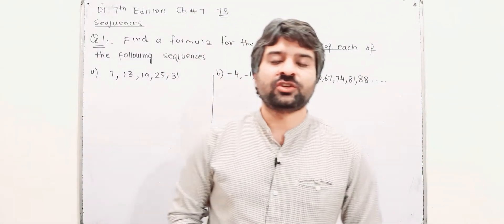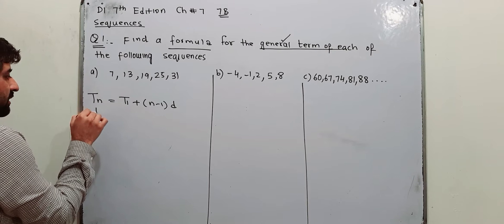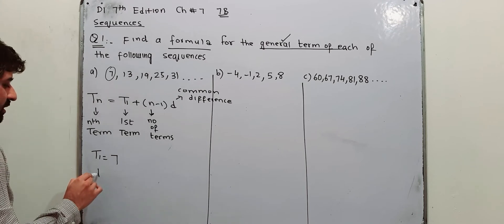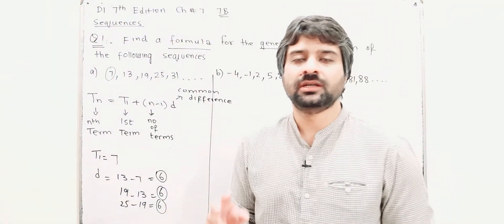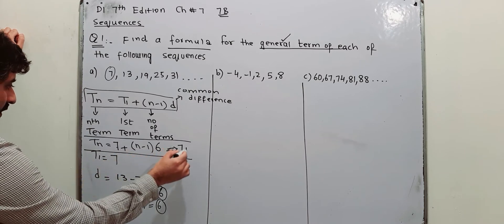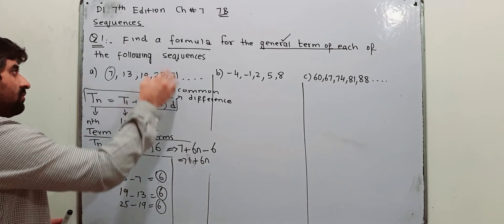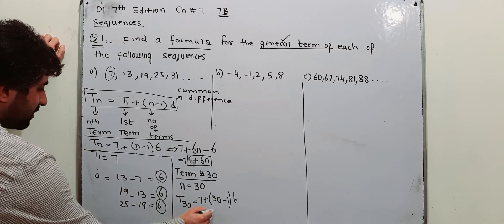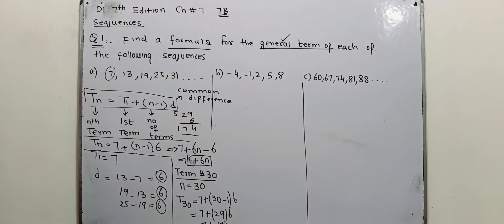D1 Math ||Ex 7B|| Q1 Q2 || Sequences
In this video,i have solved ex 7b of d1 math.I have solved Q1 and Q2 of this exercise.